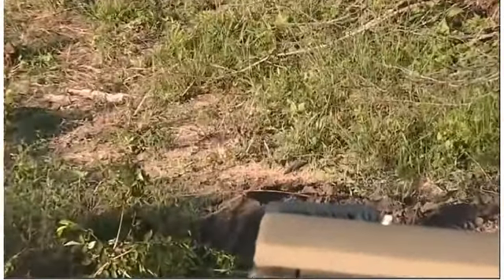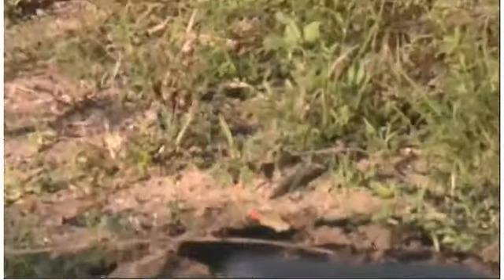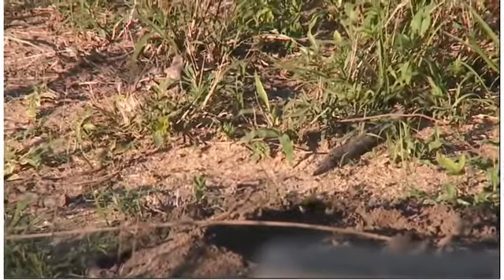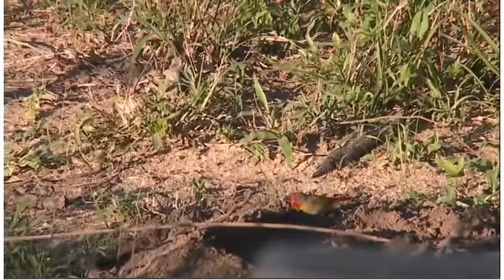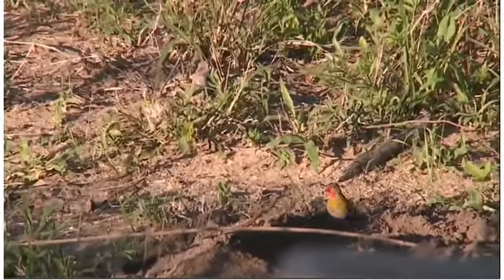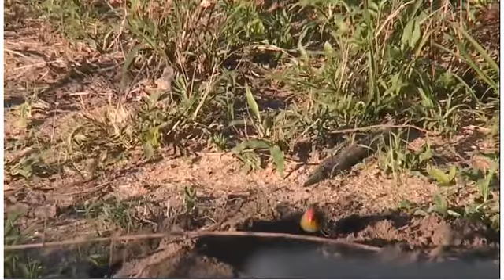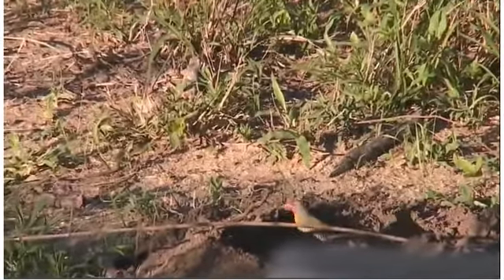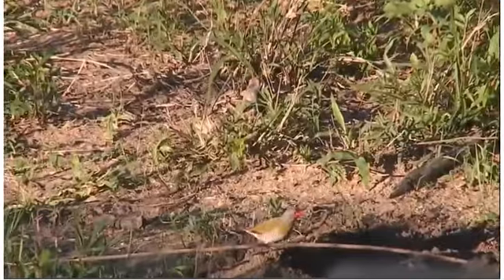SouthAfricaWildEarthPMSafari 3 Dec 2014 Green winged Pytilia